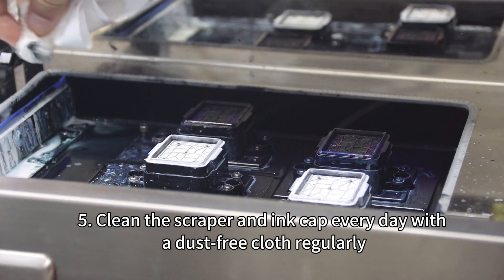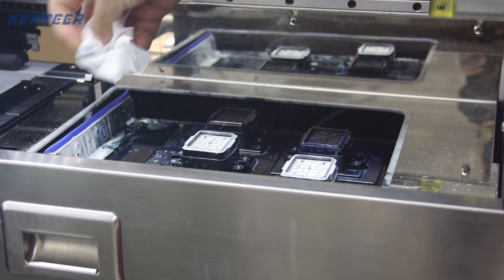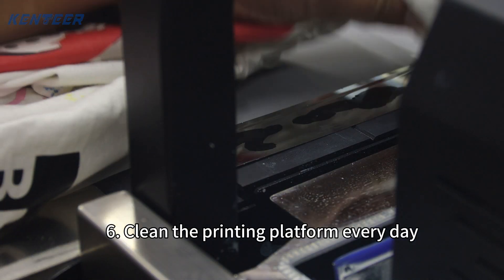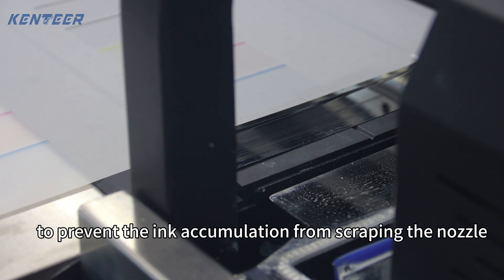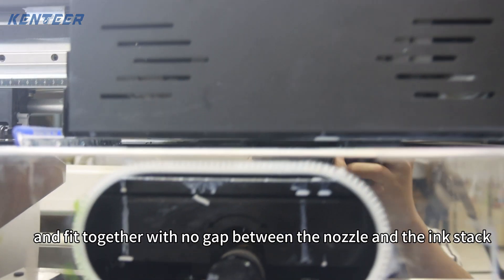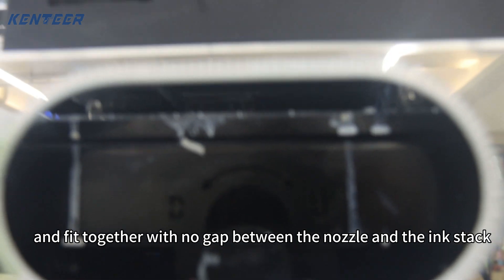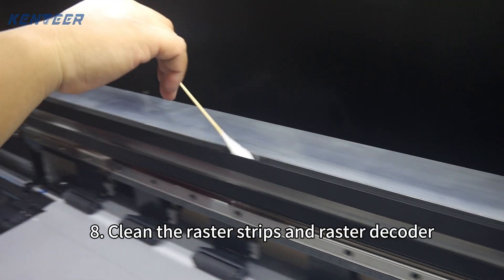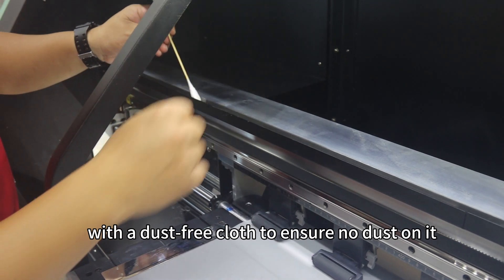Kenteer DTF Printer FAQ Part 02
Kenteer is a professional coating materials manufacture focus on Prinitng and Cutting solution provider with more than 27 years experience, in China. Our main products are different types of DTF Film, DTF INK, DTF Powder, UV DTF, PET Release film, heat transfer vinyl, adhesive vinyl, and other printing chemicals.